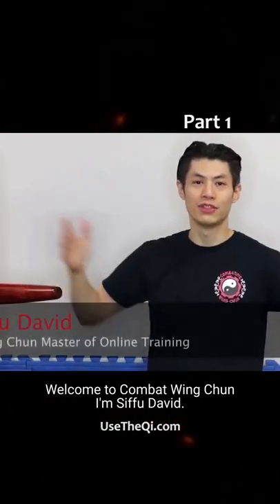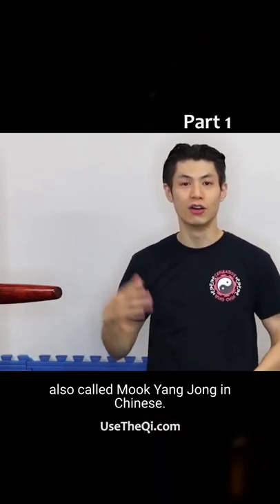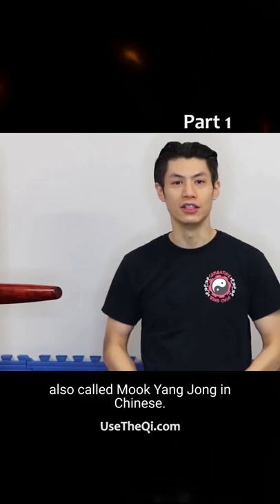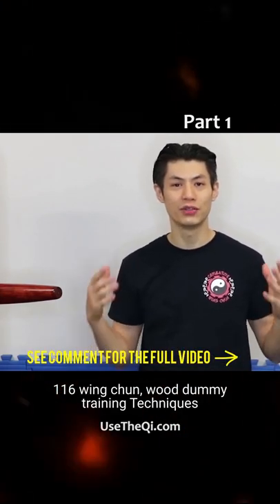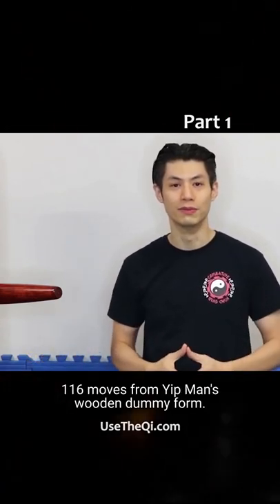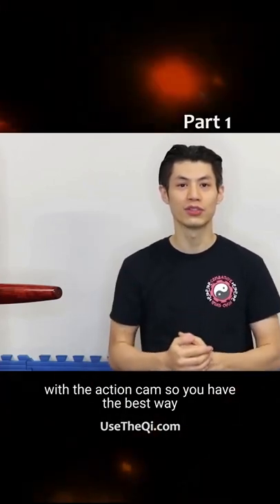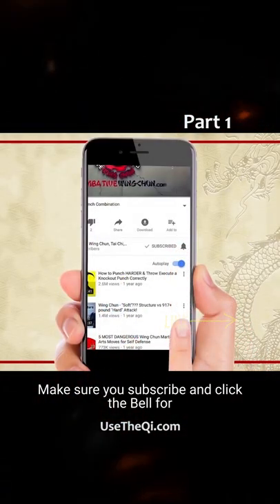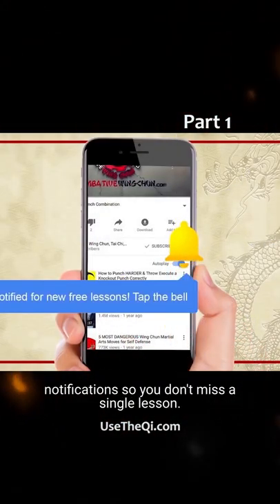Wing Chun 116 Wooden Dummy Forms Part 1